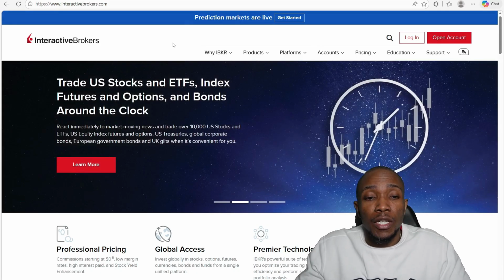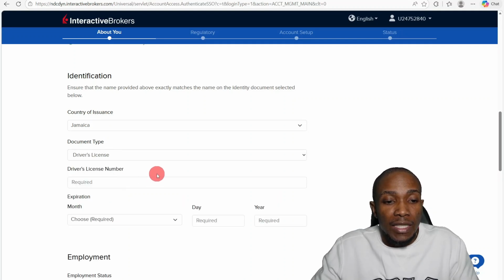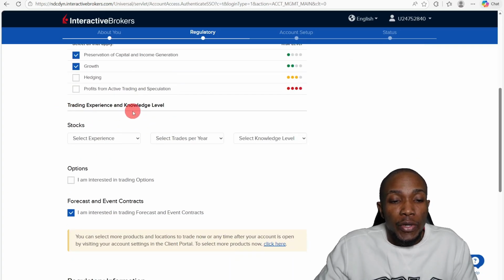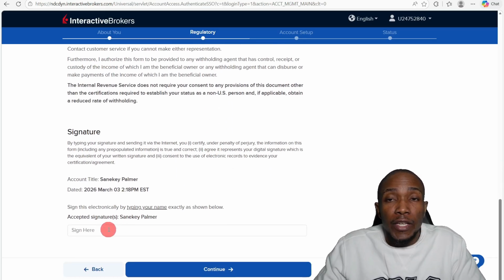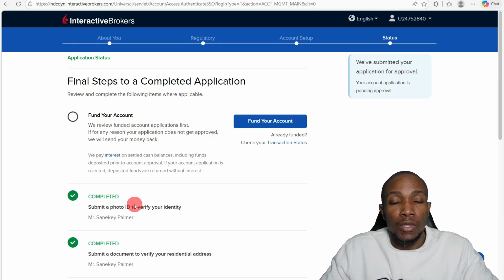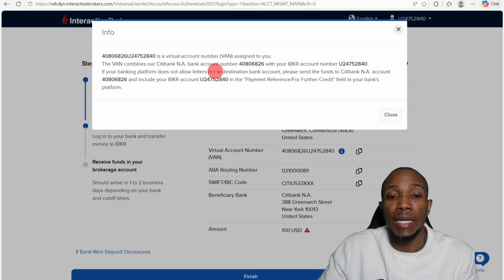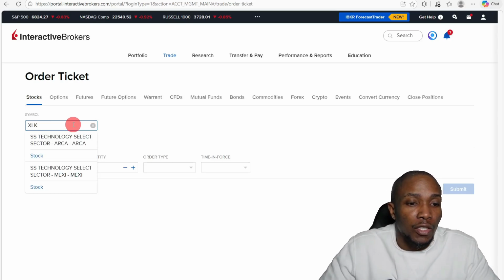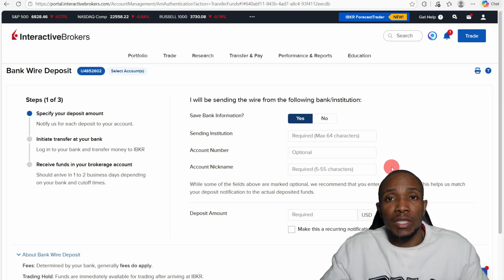How to Buy U.S. Stocks from the Caribbean in 2026 (Full Guide)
Stop letting regional boundaries limit your wealth! 🌎 In this video, I’m breaking down exactly how to buy U.S. stocks from the Caribbean in 2026. Whether you are in Jamaica, Trinidad & Tobago, Barbados, Guyana, or the Bahamas, the process for owning shares in Apple, Nvidia, or Tesla is now easier than ever.